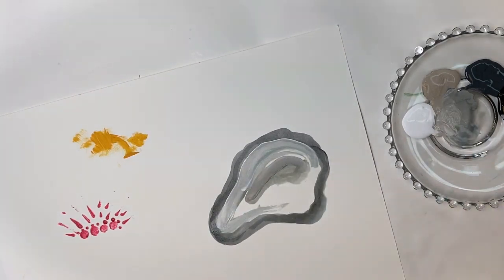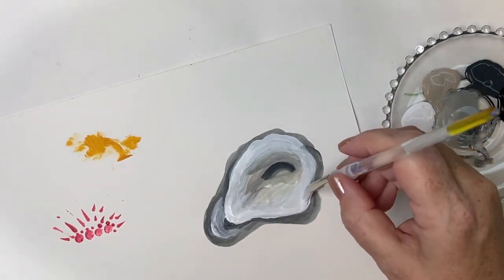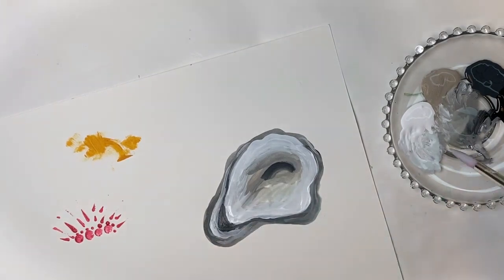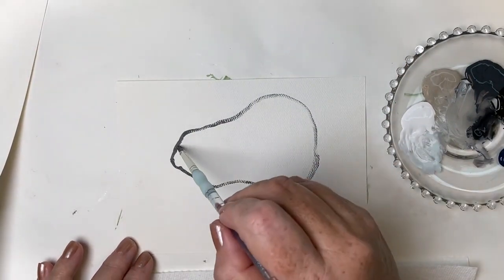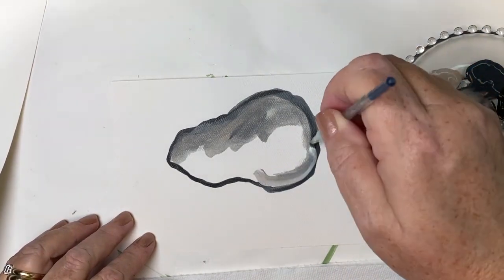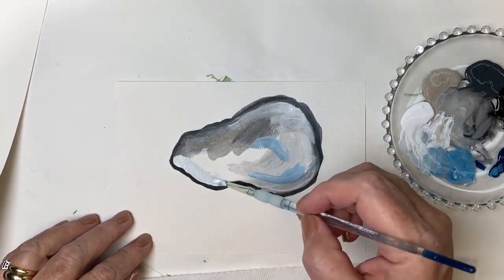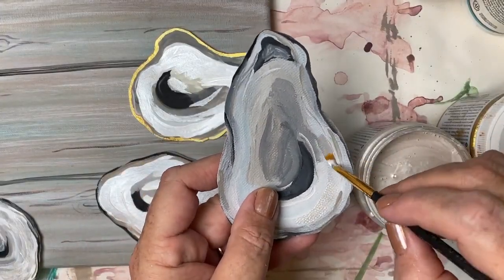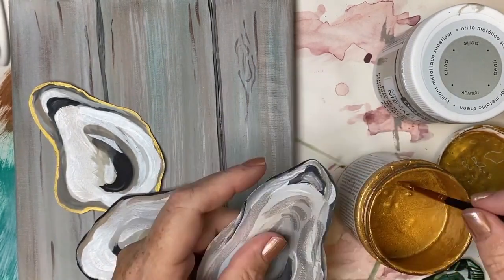Quick and Easy Painting Tutorial Faux Oyster Shells Learn Mixed Media Art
Nothing says fall on the Outer Banks of North Carolina like fresh oysters.  These beauties are sustainably harvested for your creative enjoyment! This is a slowed down, more detailed tutorial of a couple of examples of how to paint oyster shells.  Find the full tutorial for September Harvest, including the background technique inside the Mixed Media Club.

Enjoy Creating with me or observing art processes for your future art projects! Each tutorial is prerecorded and sped up to save you watching time.  Pause and replay as many times as you need for a closer look at a technique.  Receive support and enjoy access to our entire design library inside the Mixed Media Club where we teach others to use art processes to improve their quality of life and grow creatively!

Related Products:

Find this design and many others you can create in our Mixed Media Club, an online learning and growing through art processes experience.